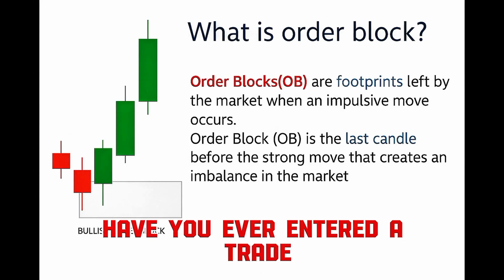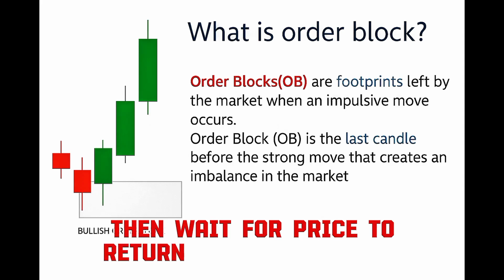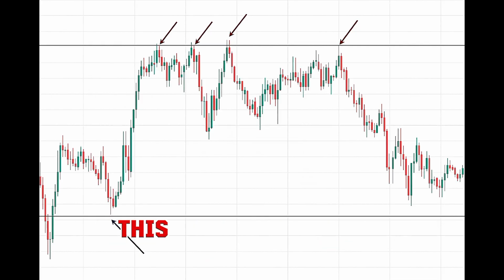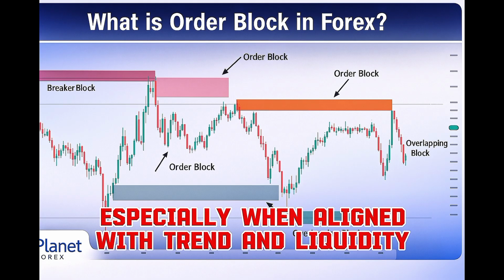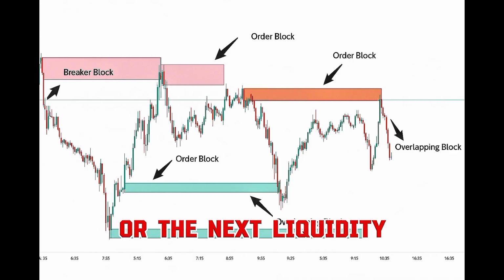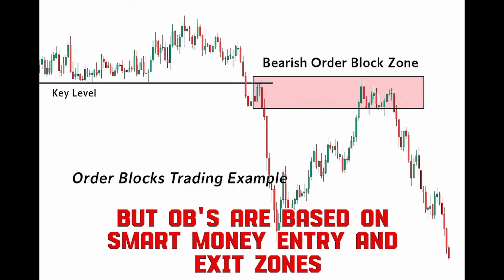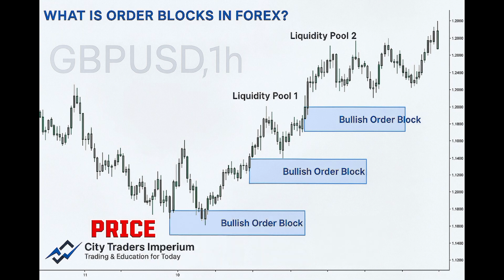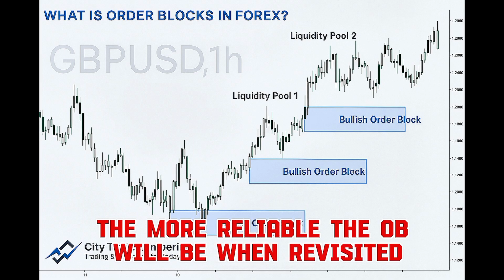Order Block vs Supply & Demand | Full Price Action Guide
📊 In this video, we’ll break down the **Order Block Trading Strategy** used by smart money and institutional traders. You'll learn how to identify valid order blocks, differentiate between supply & demand zones, and time your entries like a pro.

📍 What You’ll Learn:
- Bullish vs Bearish order blocks
- Entry & stop-loss placement
- Real chart examples (XAUUSD, BTC, ETH, etc.)
- Order block confirmation tools

Whether you're a beginner or advanced trader, mastering order blocks can significantly improve your accuracy and profit potential.

✅ Watch till the end to see live charts and smart money logic in action!